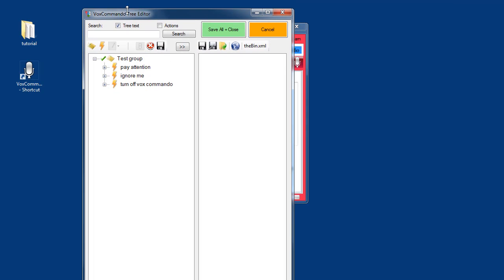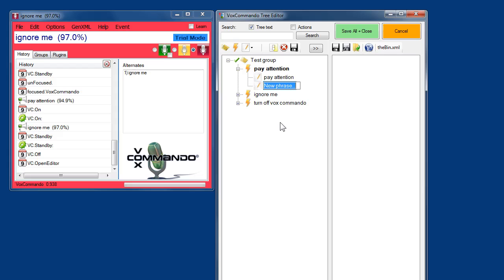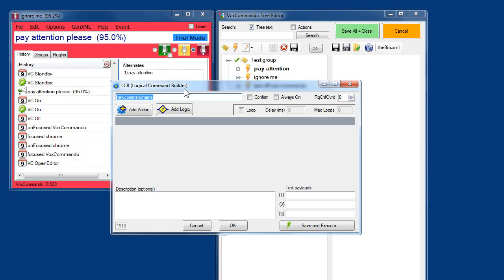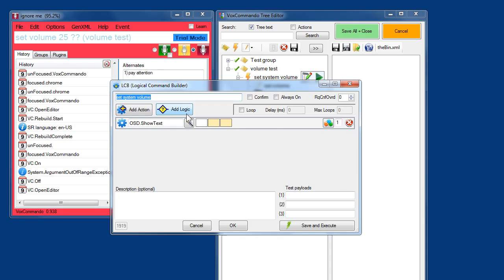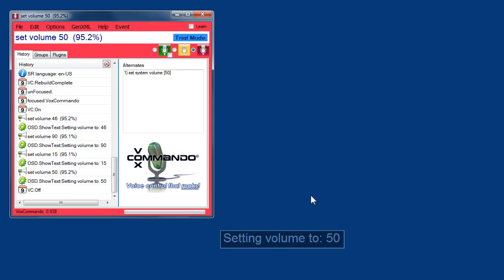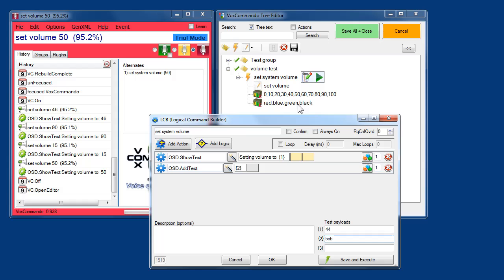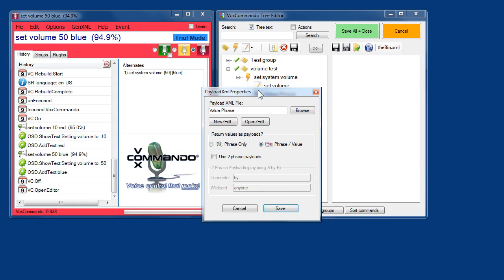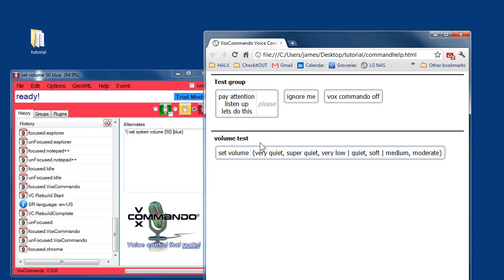VoxCommando Tutorial 1A Editing and Building Commands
Learn how to customize and create your own voice commands.  Learn the difference between phrases and payloads.
Learn about different types of payloads.  Ranges, lists, and the mysterious Payload XML File! Learn how to test commands with payloads while editing.